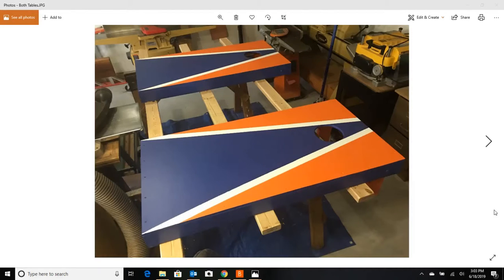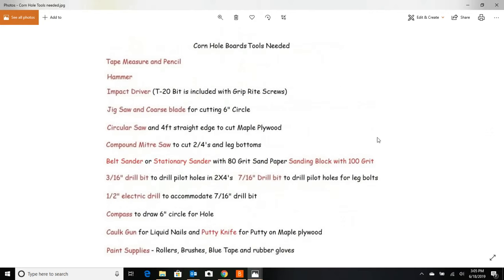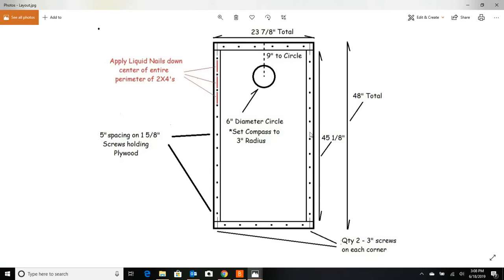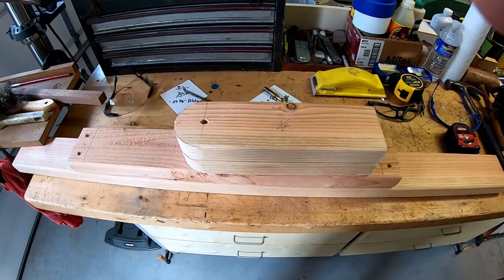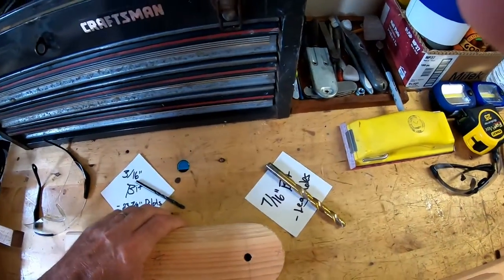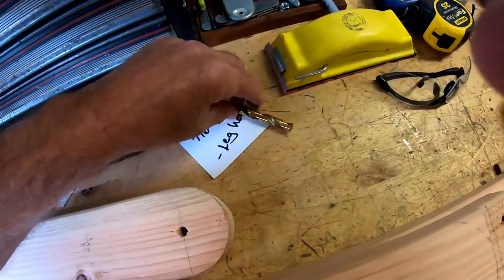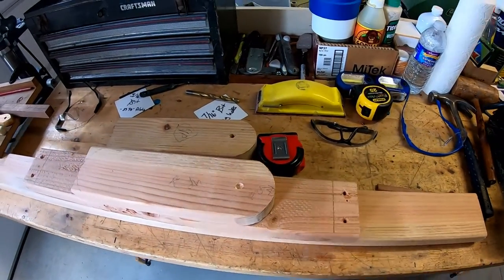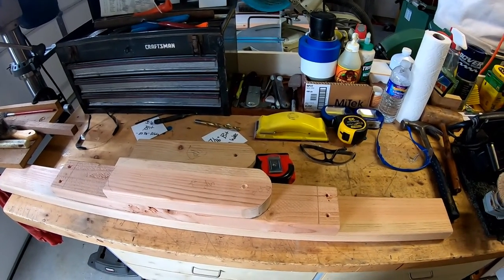How To Make CornHole Boards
This Video will show you "How To Make Corn Hole Boards"
I'll give you a complete shopping list, prices, layouts and tool list.